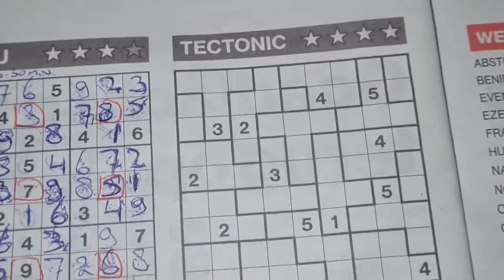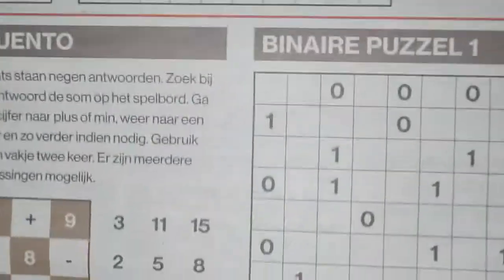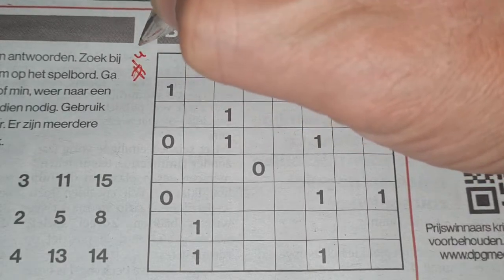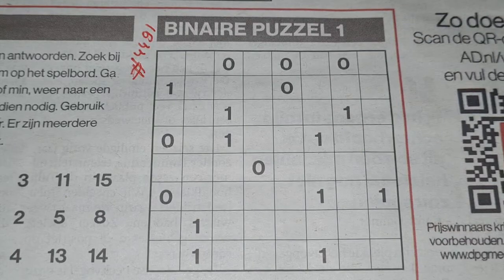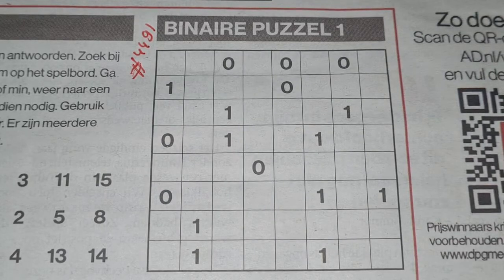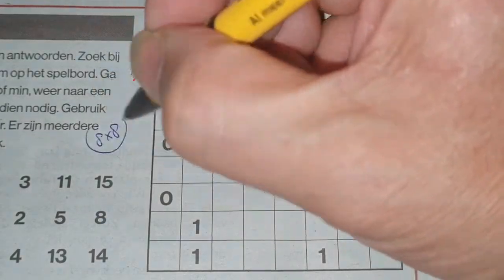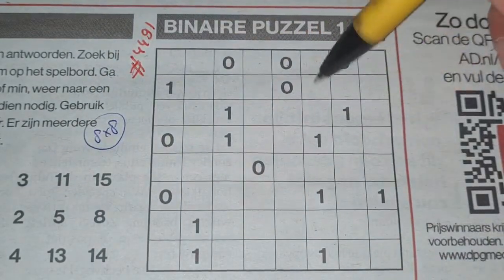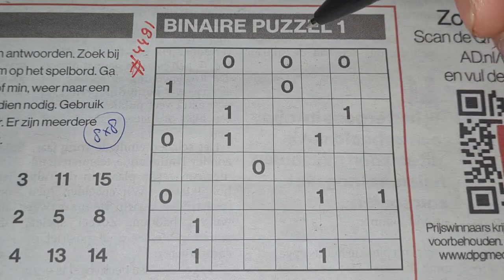(#4491) Monday. Binary01 Sudoku puzzle. Bonus Extra edition. 05-02-2022 Extra part 2 of 3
3. PDF Link to Sudoku with 3 stars